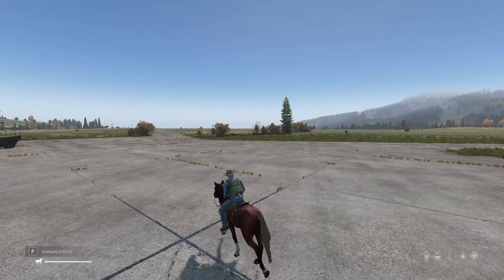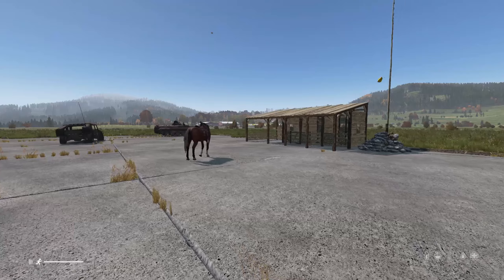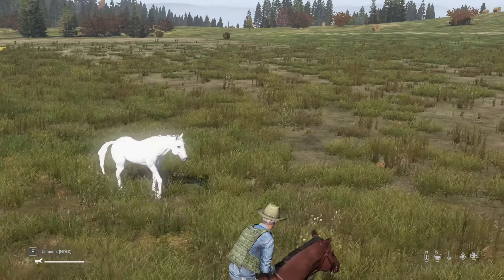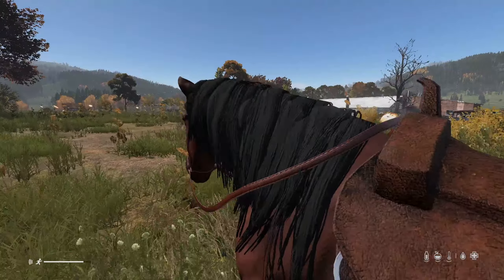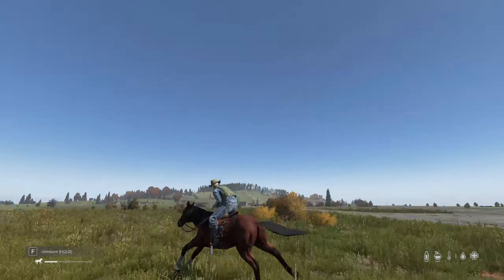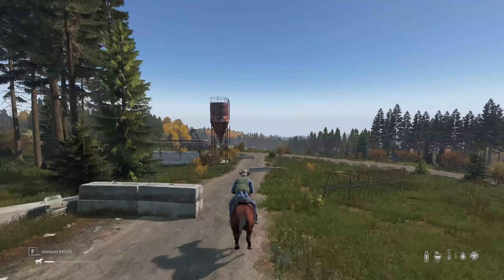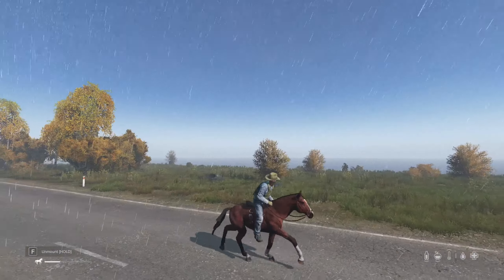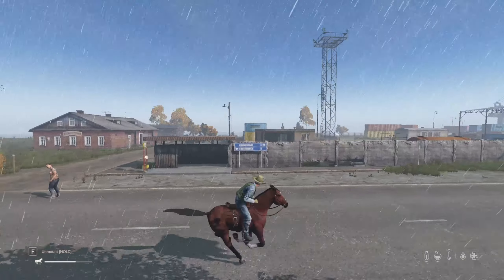DayZ Horse Mod Is Finally Here And It's Amazing!!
First look at the new DayZ Horse Mod.

Timestamps
00:00 - Intro
00:06 - overview of the horse mod
07:26 - Outro